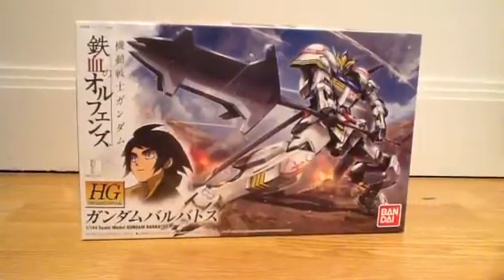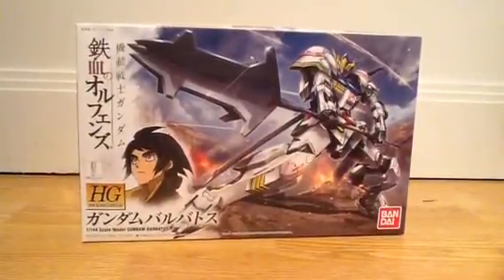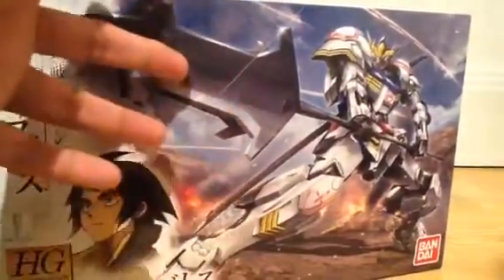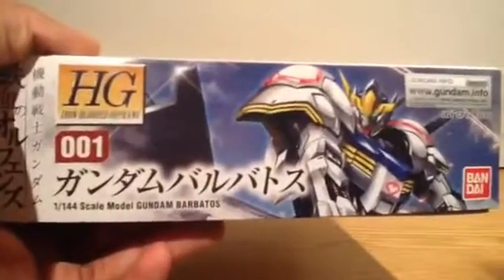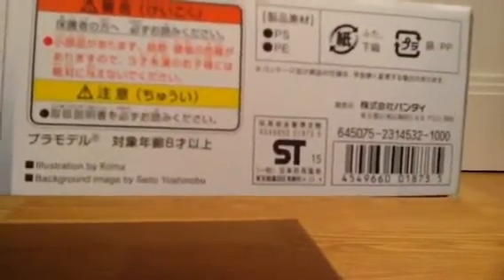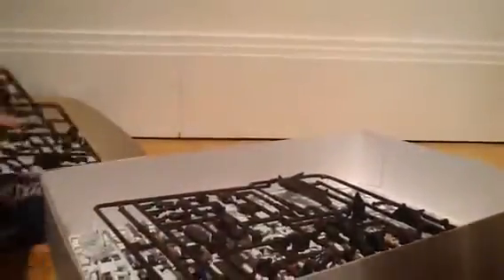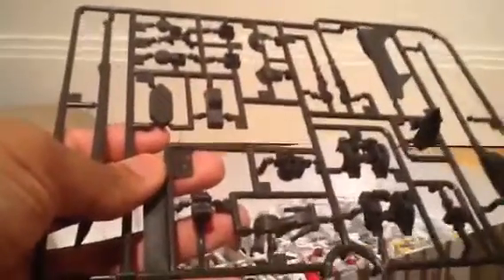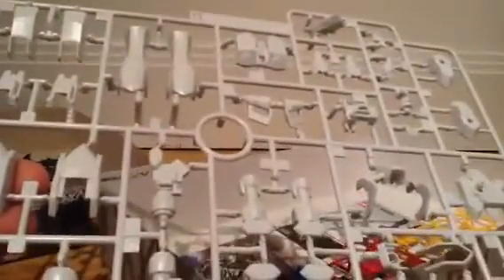Hg Gundam barbatos unboxing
Here is my look at the newest lead gundam from a series that I currently enjoy